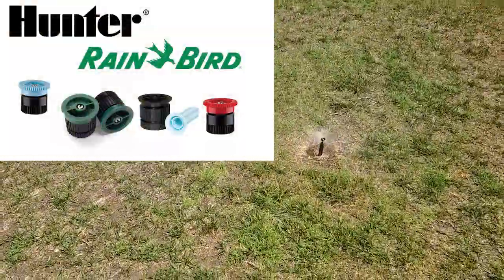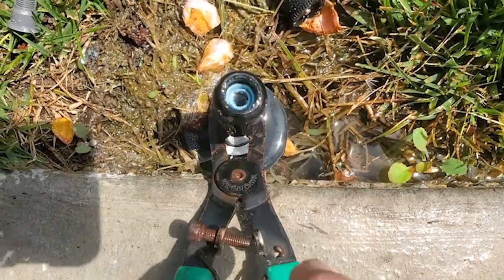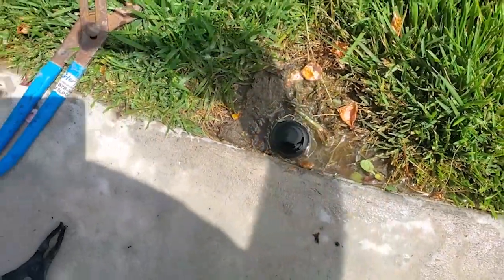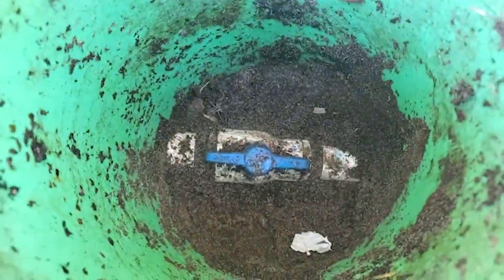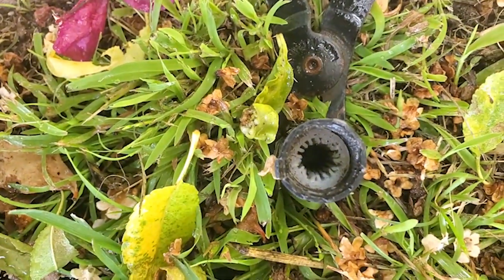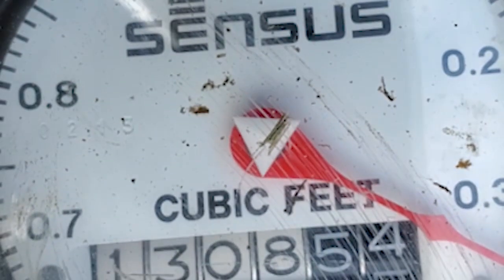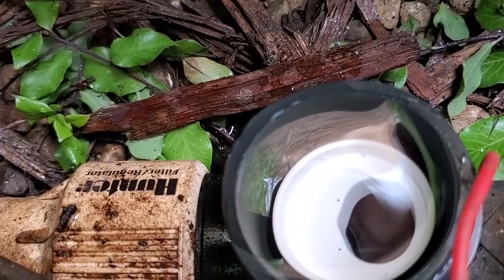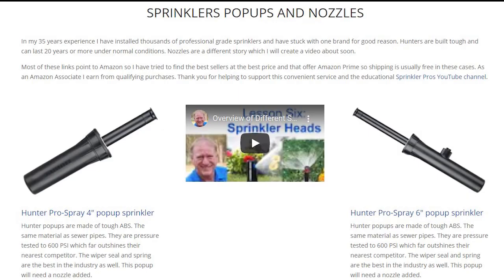Vlog #10 | Learn popup and sprinkler valve repairs on 2 jobs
In this vlog you’ll learn new things about popup and sprinkler valve repairs and how a sprinkler valve got the attention of the water company!

Chapters:
00:00 Introduction
00:10 Front yard repairs
02:43 Backyard repairs
06:41 Next job - valve troubleshooting

             Tropical House Dance by Summer Haze via Adobe Stock Music